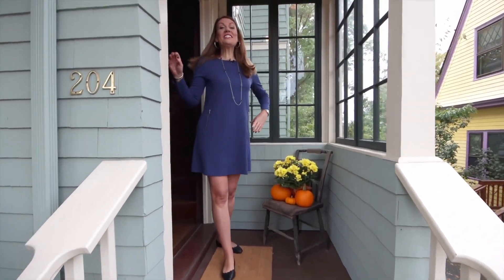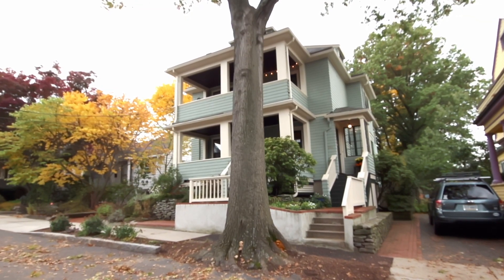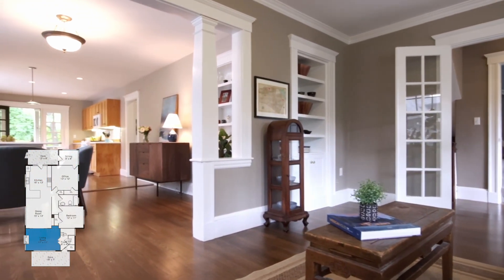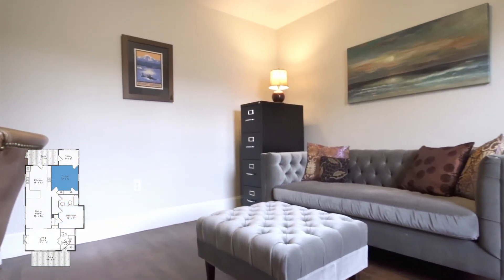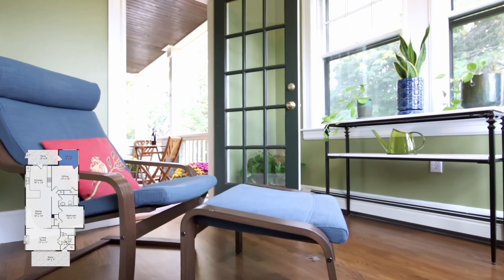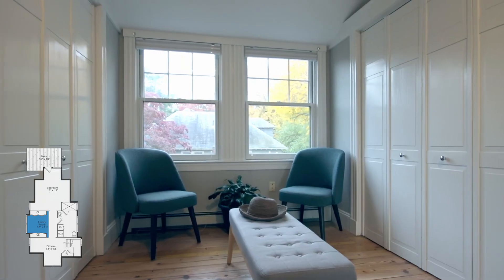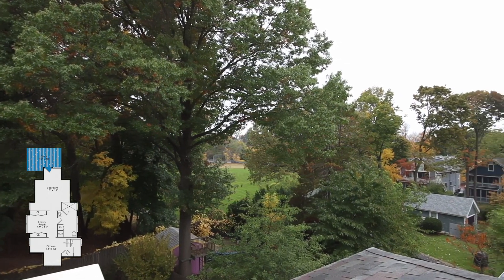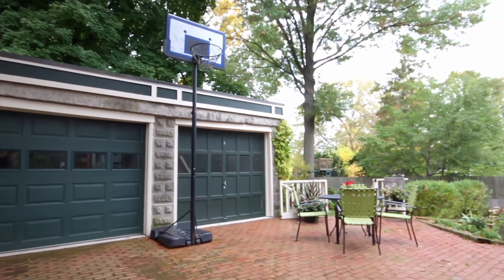204 Lexington Avenue #204, Cambridge, MA 02138